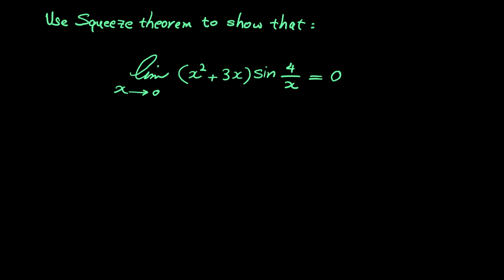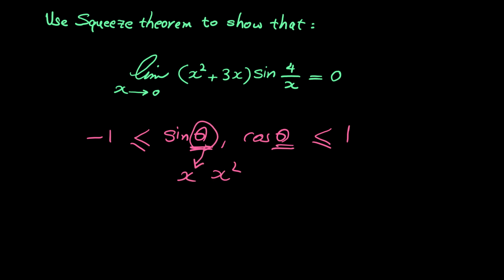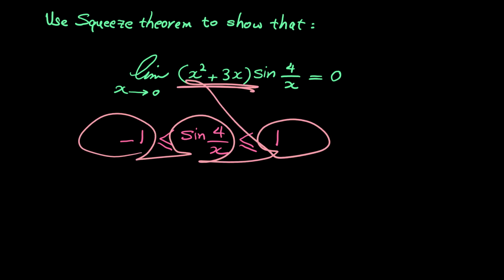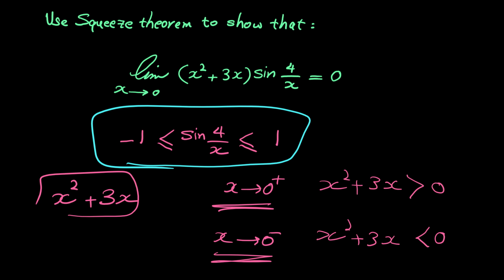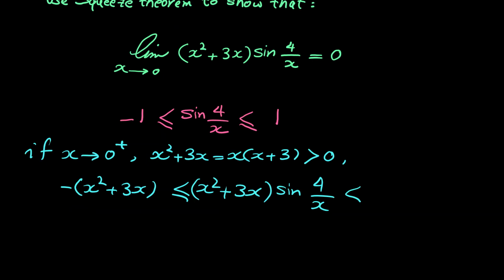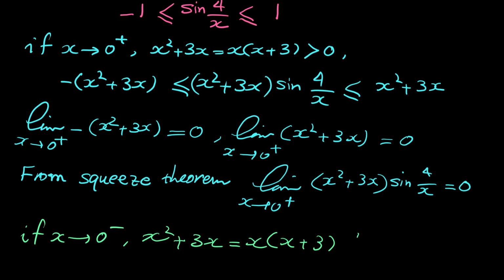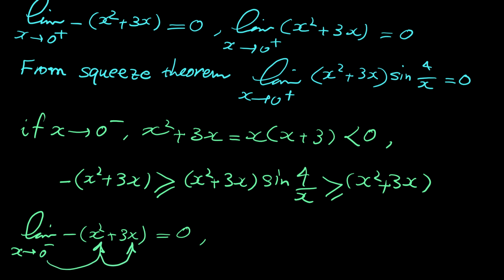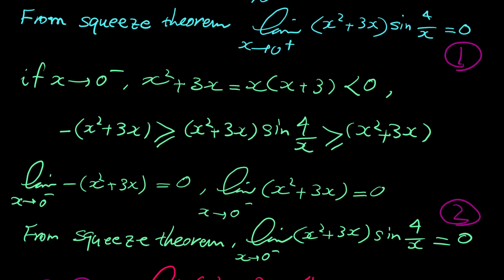Squeeze Theorem - A Tricky Question - Calculus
In this calculus video I will show you how to use squeeze theorem to do a tricky challenging question.

The Squeeze Theorem, also known as the Sandwich Theorem, is a fundamental concept in calculus used to evaluate the limit of a function. It is particularly useful when the function's behavior is difficult to analyze directly, but it can be "squeezed" between two simpler functions with known limits.

Sandwich theorem is mostly for limits that involve trigonometric functions in the form of sin(1/x) or cos(1/x).
a famous example is: x^2 sin(1/x)